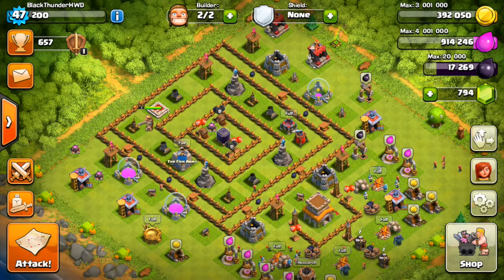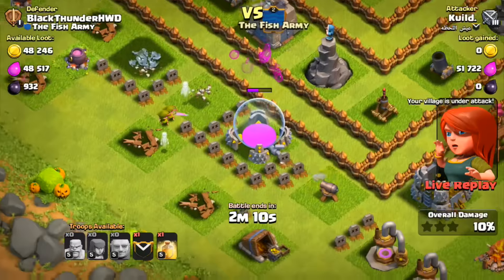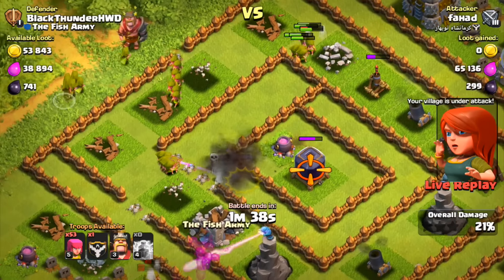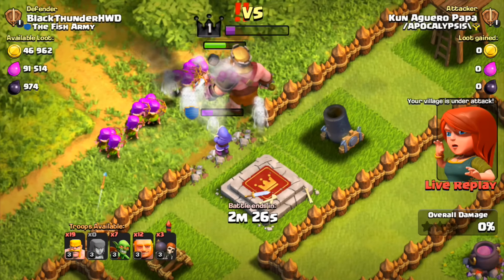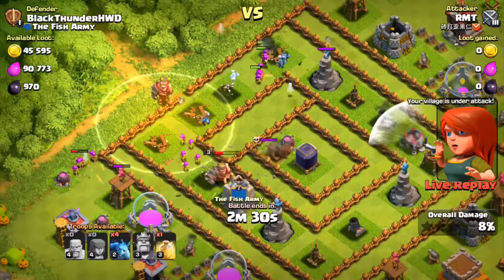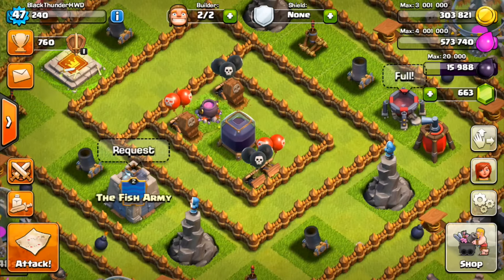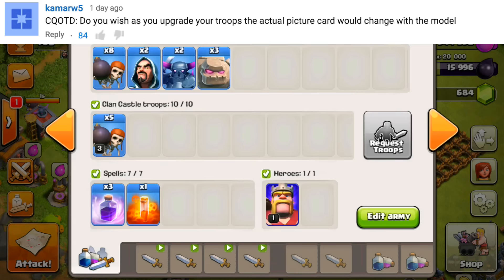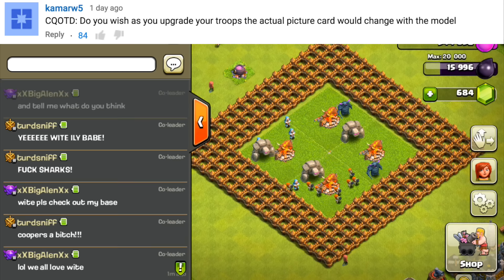Clash of Clans - THE CAULDRON TROLL BASE! BRONZE LEAGUE TROLLING! Clash of Clans Funny Moments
Clash of Clans Gameplay & Commentary! Do you like Clash of Clans? Yea you do! Since you like Clash of Clans, check out the links below for more!